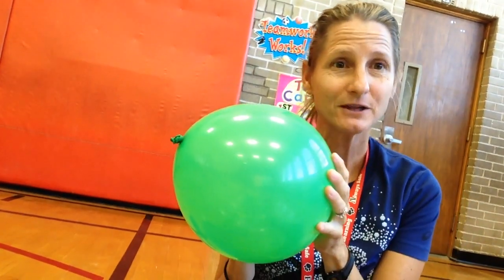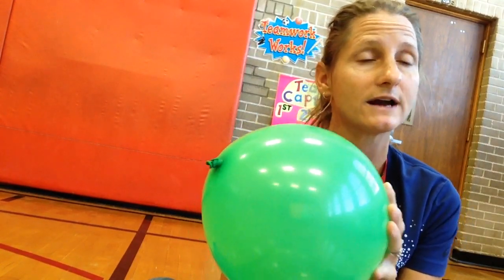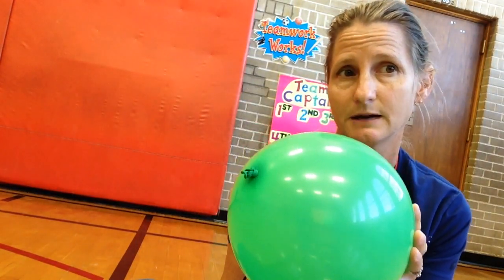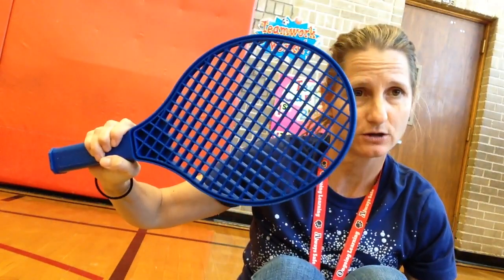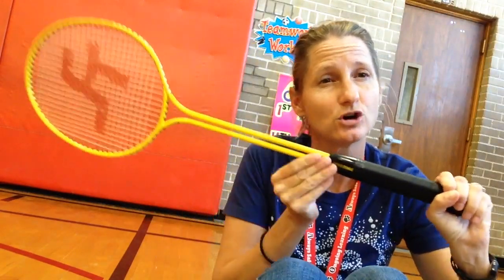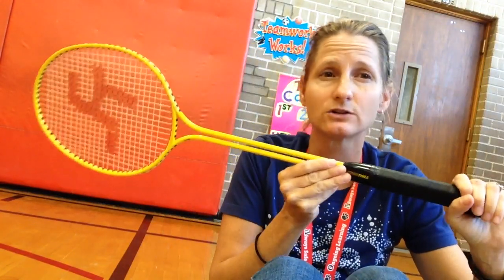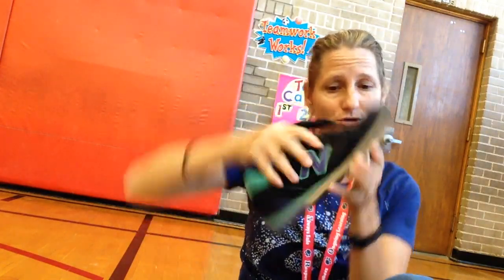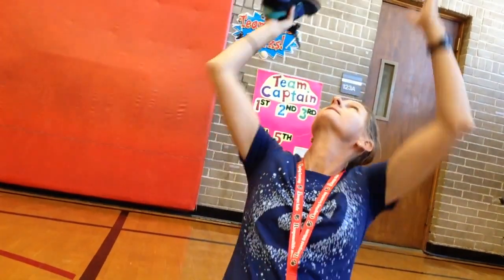Items for Balloon lesson